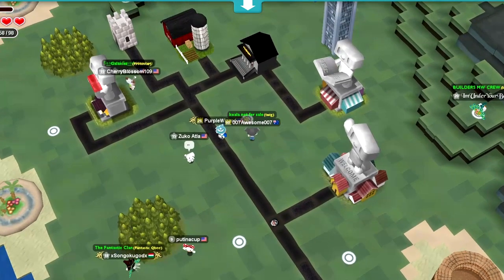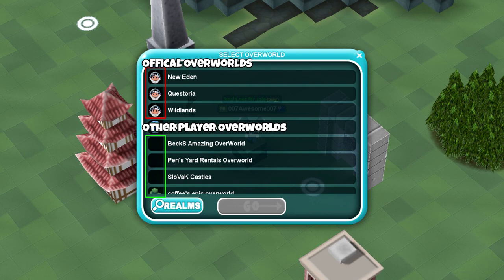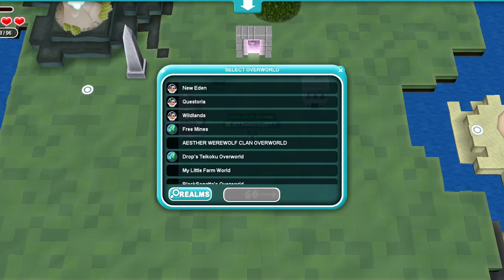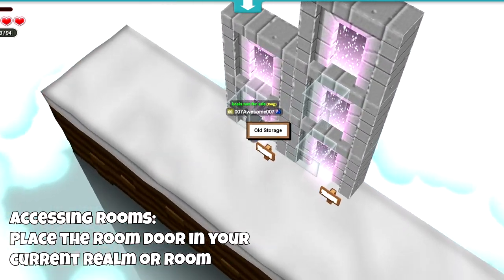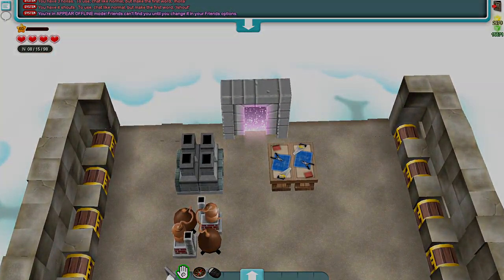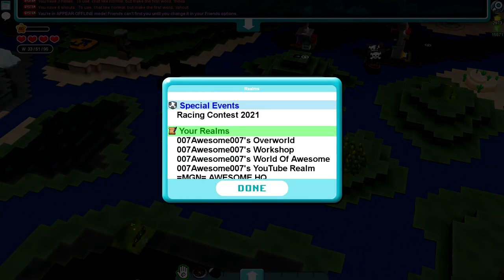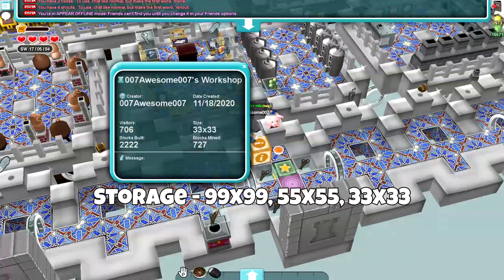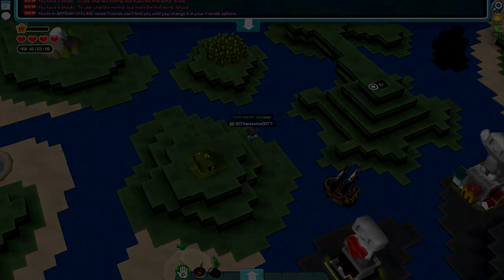Should you get a REALM or ROOM in Cubic Castles?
What is the difference between realms and rooms in Castles.cc and Cubic Castles? Not much. That's not a very clickbait video description. I'll go over the differences between a realm and room, the benefits of each, what sizes realm or room to get, and which one should you get if you are building a shop or building a storage in Cubic Castles!

0:00 Intro
0:18 What are Realms and Rooms
0:28 Realms
1:40 Rooms
2:16 Which one should you get?
3:26 What size realm or room?
4:11 Summary & Outro

tl;dw:
Access realms via the Overworld. Ideal for shops and allows other players to find your realm easily.
Rooms are placed and accessed via a door placed your existing realm or room. Best for storages and workshops.

► Music...

► Video Editing & Thumbnail...
me.

Title: Should you get a REALM or ROOM in Cubic Castles?

Cubic Castles is a free to play, multiplayer sandbox game where you can mine for resources, trade with other players, socialise, and build anything! (unless you're me. I can't build.)